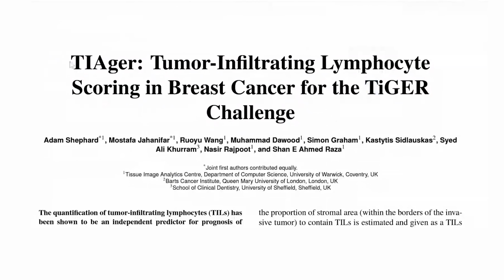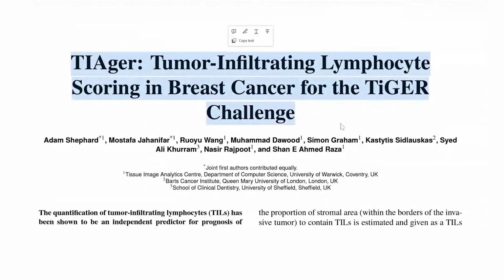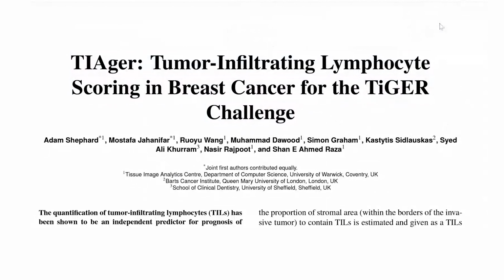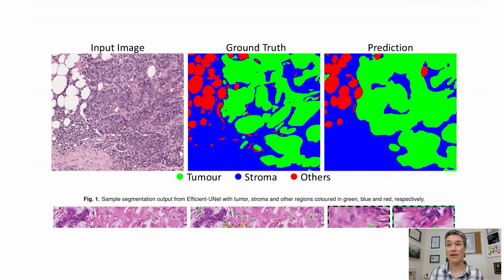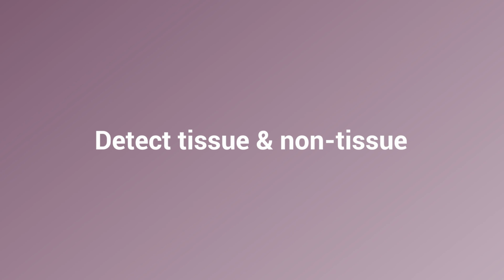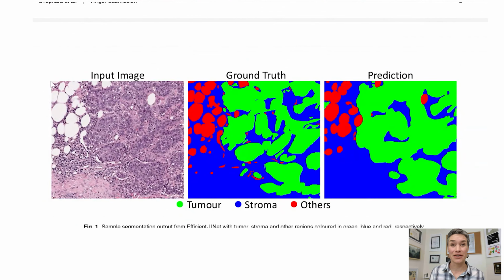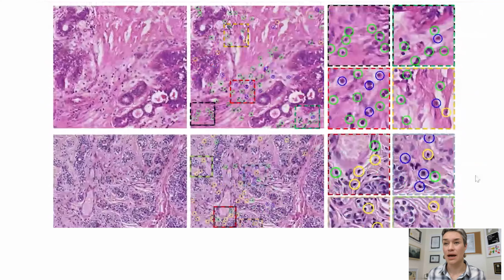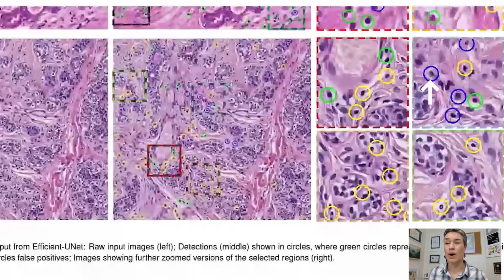Detecting Tumor Infiltrating Lymphocytes with Tissue Image Analysis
When it comes to detecting tumor-infiltrating lymphocytes (TILs), manually counting them on a slide is be prone to human error. Inaccuracies in counting can lead to misdiagnosis and inappropriate treatment plans. However, there is a solution that can help overcome this problem - image analysis.

Using an image analysis solution, such as the one provided by Aforia, can help accurately detect tumor-infiltrating lymphocytes in a more efficient and reliable manner.

By utilizing image analysis, medical professionals can increase their accuracy in tumor diagnosis and improve treatment outcomes for patients. So, if you want to improve your TIL detection processes and reduce human error, consider leveraging image analysis solutions like the one offered by Aforia.

//CHAPTERS
00:00 - 00:30 - Introduction
00:37 - Tumor Infiltrating Lymphocyte Scoring in Breast Cancer for the TiGER Challenge
0:53 - Using the approach of building a model in Aforia
1:10 - Designing your layer tree: 1st: Detect tissue & non-tissue
1:40 - Look for the lymphocyte

FREE RESOURCES FOR DIGITAL PATHOLOGY TRAILBLAZERS:

📘 Digital Pathology 101 E-book!

NEXT TIER  RESOURCES FOR DIGITAL PATHOLOGY TRAILBLAZERS:

💻 Pathology 101 for non-pathologists (within the Digital Pathology Club)